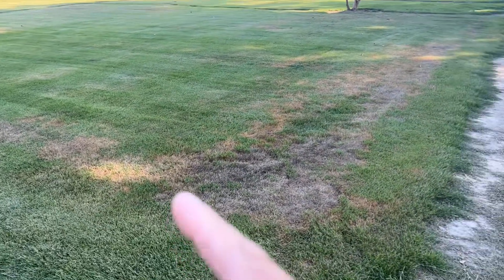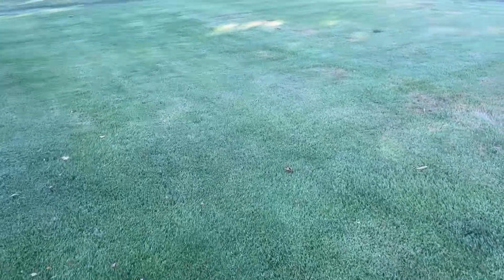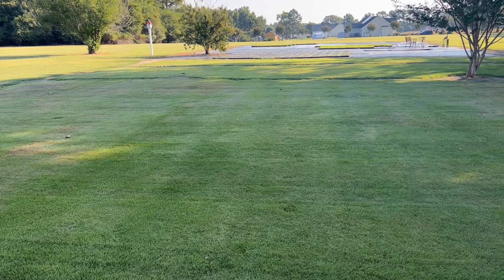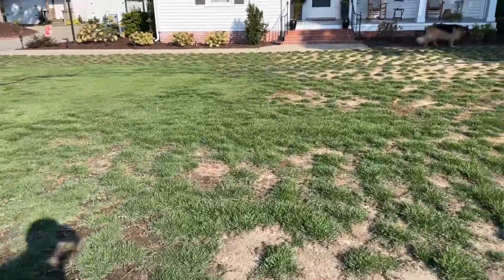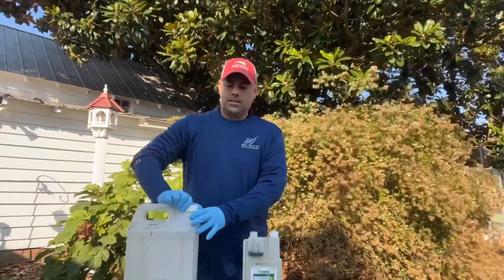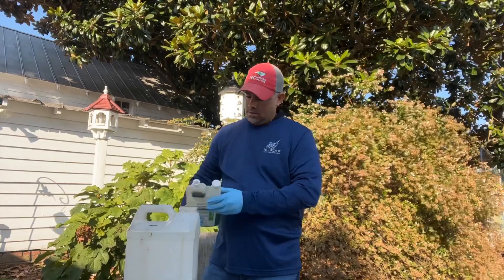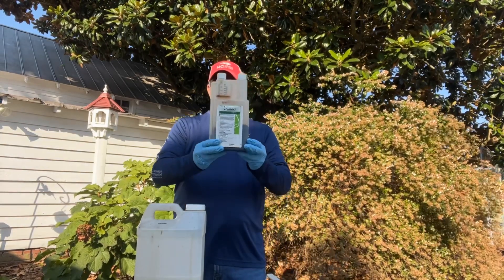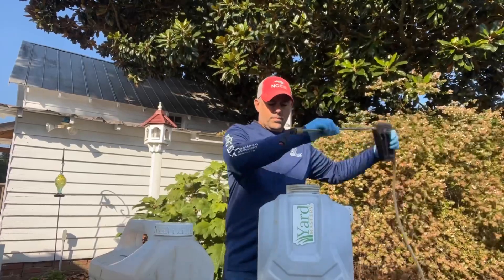The new formula to remove Bermuda grass from a Zoysia lawn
This is a new mixture and it is much safer and more effective than the previous options.

This is a mixture of a new herbicide/safener called Recognition and Fusilade II.  Here’s what you need and where to find it. Recognition may not be fully available to purchase until late 2023.

How to mix, per 1000 square feet:
-One gallon of water
-.55 oz of Fusilade II
-.03 oz of Recognition
-.5 oz of 80/20 NIS

Spray evenly over each 1000 ft2. ALWAYS READ THE PRODUCT LABELS. Wear personal protective equipment when applying herbicides, or any product that calls for it.

This can be applied up to 3 times a year starting in June. At the maximum rate of Fusilade you should wait 5-6 weeks between applications. This mixture is rain fast within 3 hours.